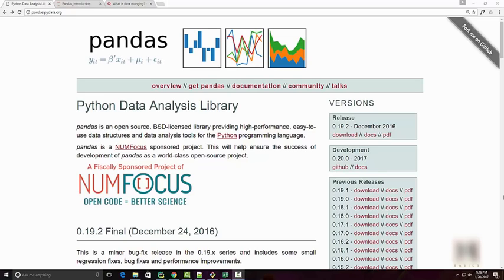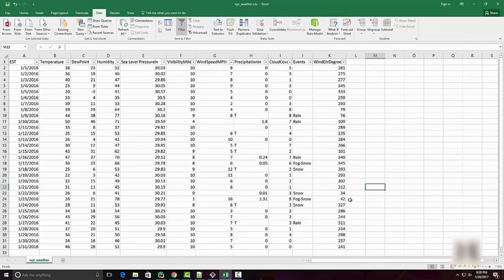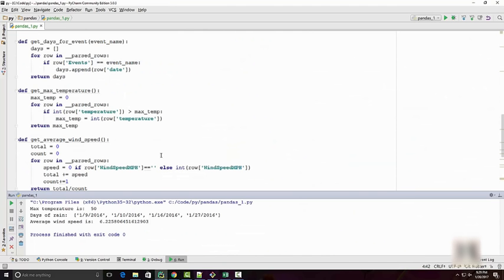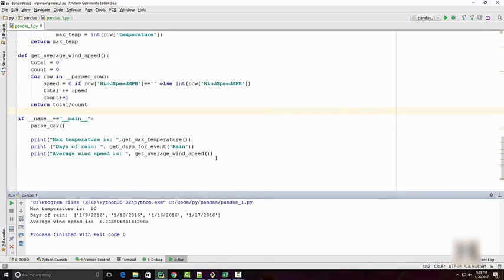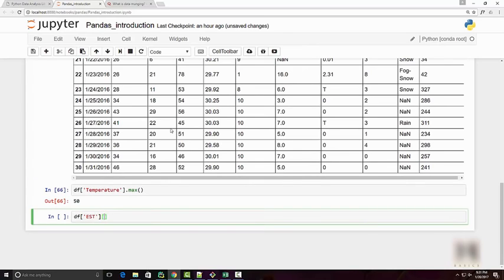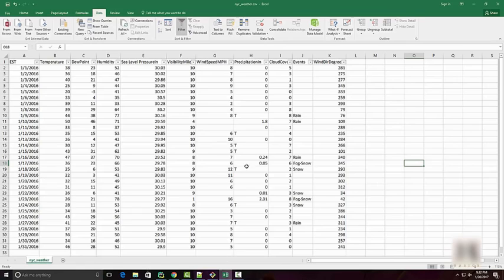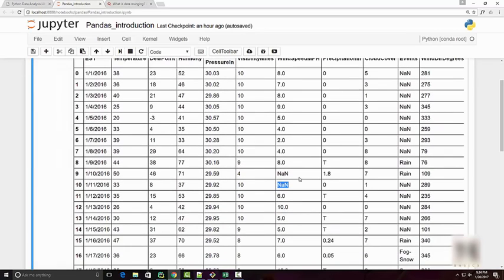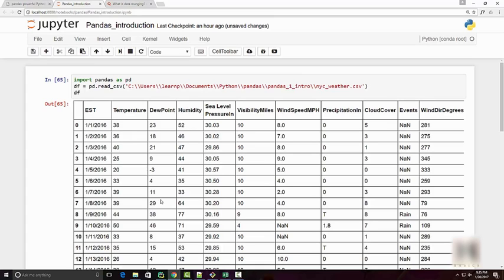Python pandas tutorial for beginners 1- What is Pandas python Introduction and Installation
Pandas is an open-source Python Library providing high-performance data manipulation and analysis tool using its powerful data structures. The name Pandas is derived from the word Panel Data – an Econometrics from Multidimensional data.
Standard Python distribution doesn't come bundled with Pandas module. A lightweight alternative is to install NumPy using popular Python package installer, pip.

If you install Anaconda Python package, Pandas will be installed by default with the following −

Windows
is a free Python distribution for SciPy stack. It is also available for Linux and Mac.

Canopy is available as free as well as commercial distribution with full SciPy stack for Windows, Linux and Mac.

Python (x,y) is a free Python distribution with SciPy stack and Spyder IDE for Windows OS. (Downloadable

Linux
Package managers of respective Linux distributions are used to install one or more packages in SciPy stack.

For Ubuntu Users

sudo apt-get install python-numpy python-scipy python-matplotlibipythonipythonnotebook
python-pandas python-sympy python-nose
For Fedora Users

sudo yum install numpyscipy python-matplotlibipython python-pandas sympy
python-nose atlas-devel